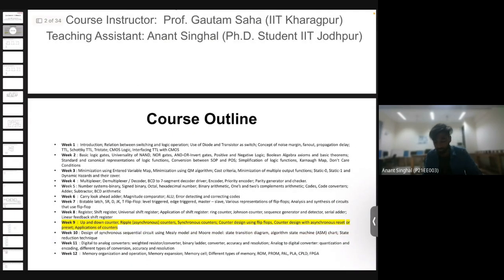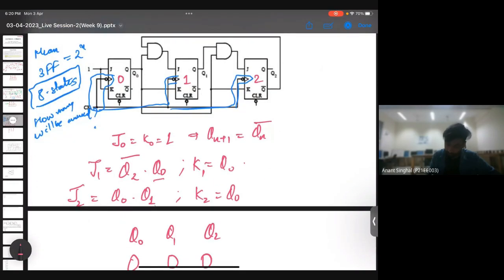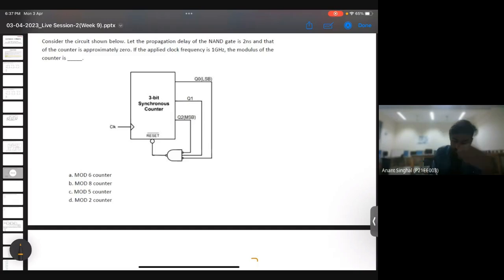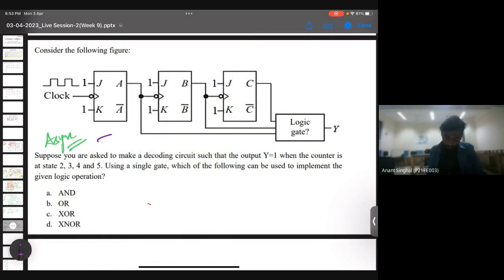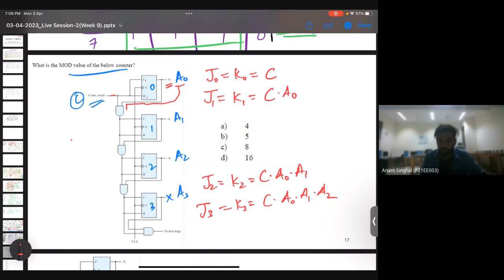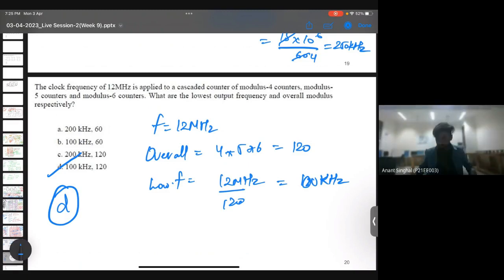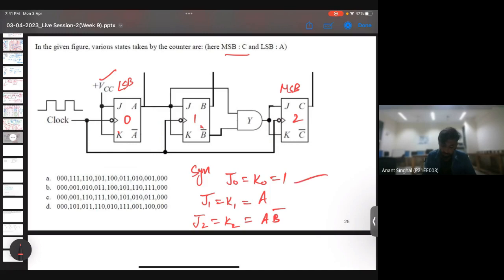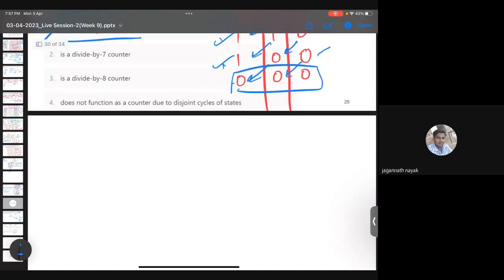EE50 - Digital Electronic Circuits NPTEL - Live Session - Week 9